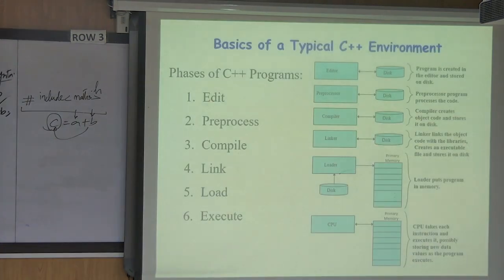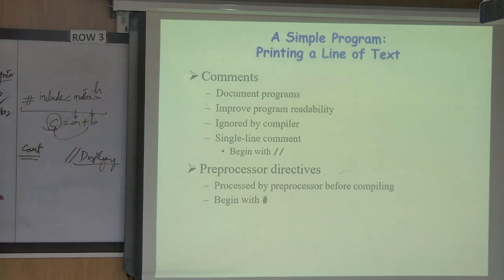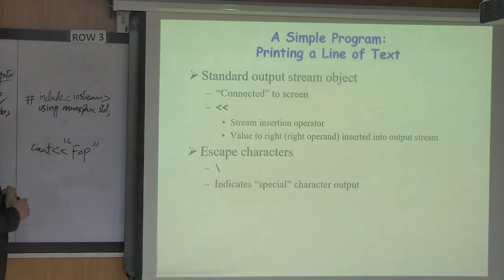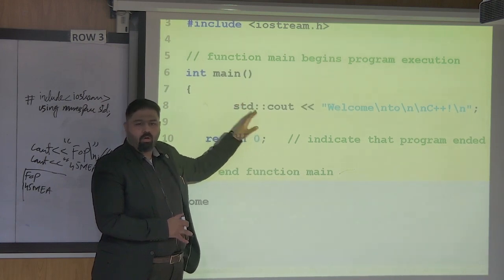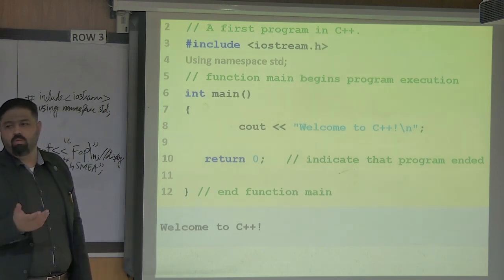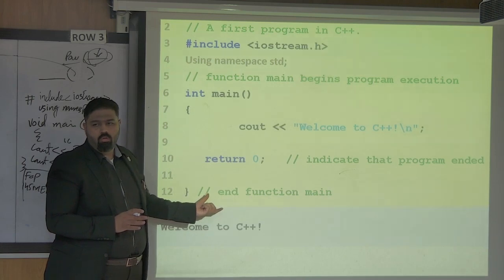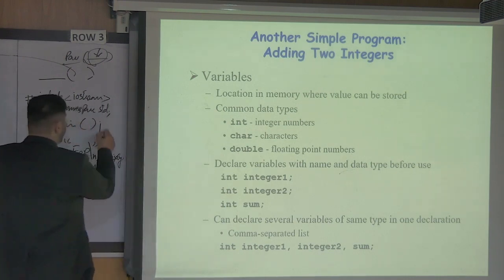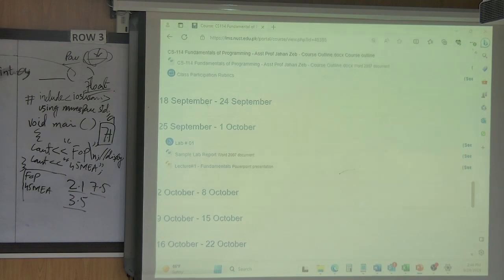First C++ Program_3